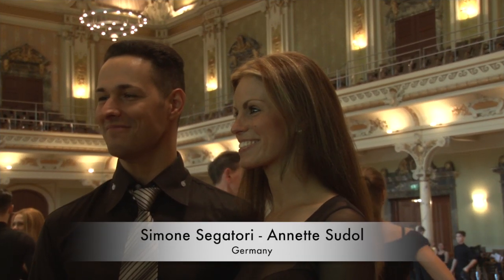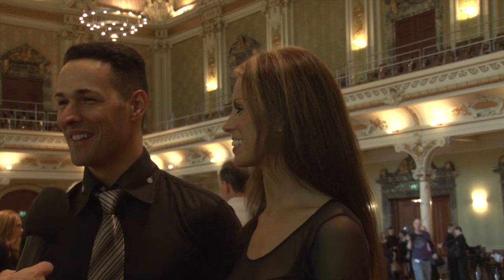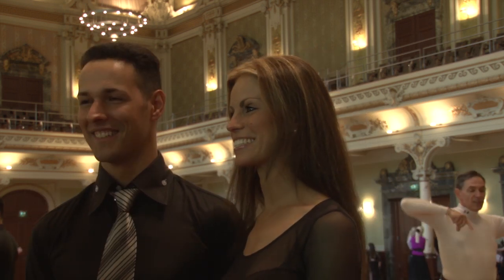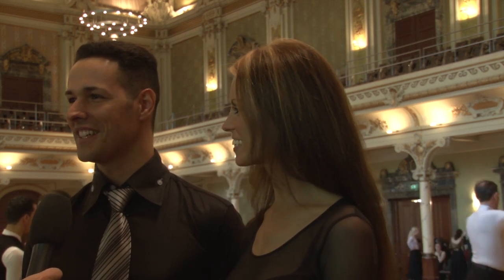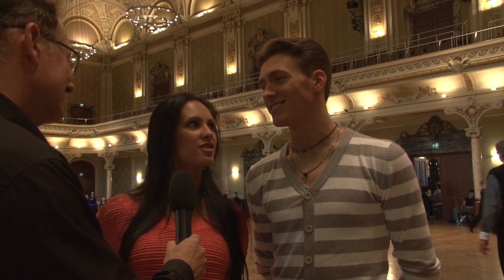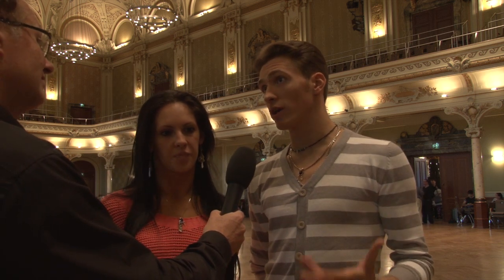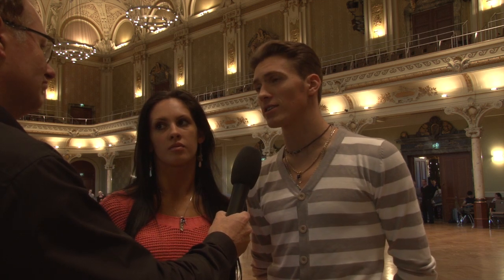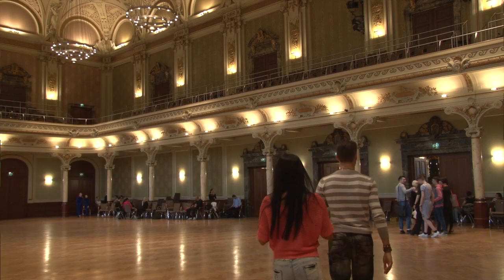THE CAMP 2013 - Outline Ballroom Part 2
by Helmut Roland